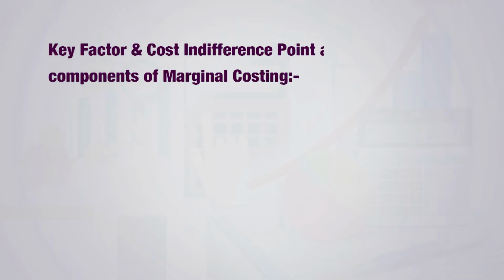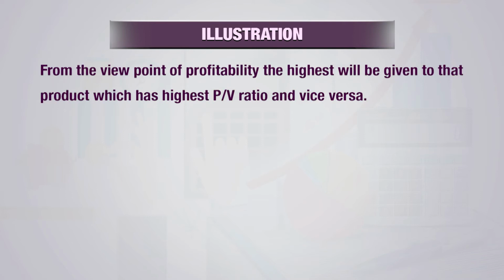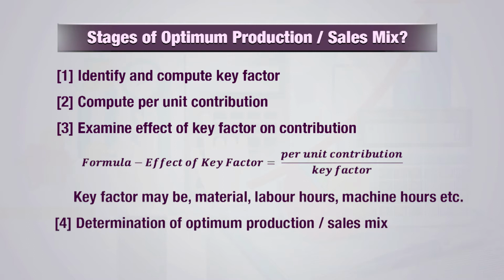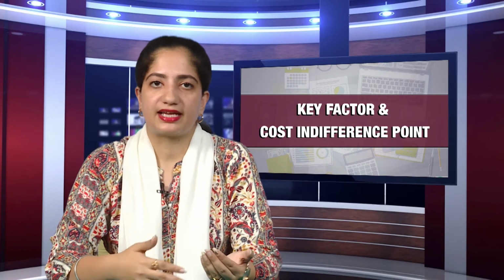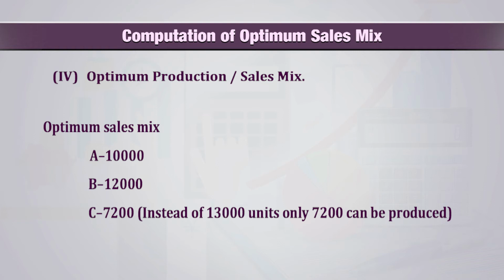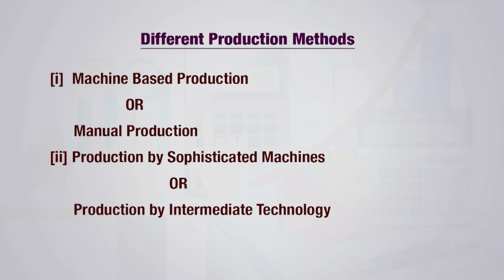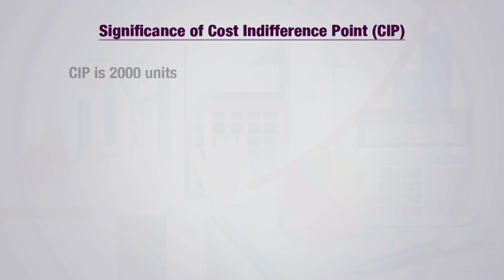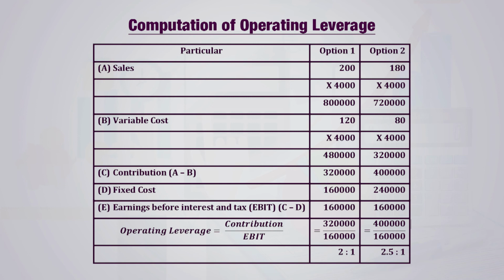Key Factor & Cost Indifference Point(English)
Subject: Commerce
Course: Business Economics